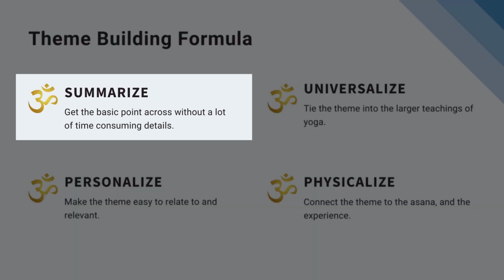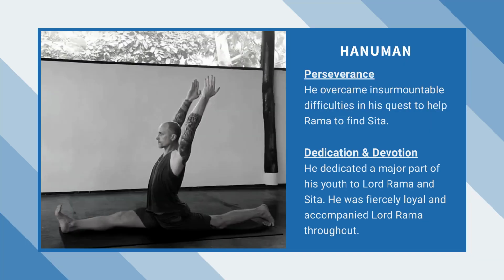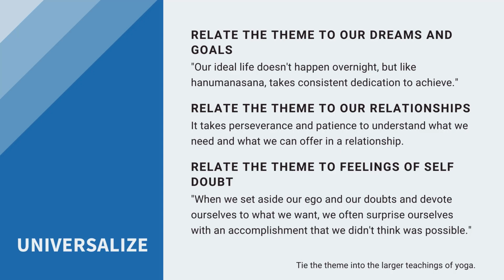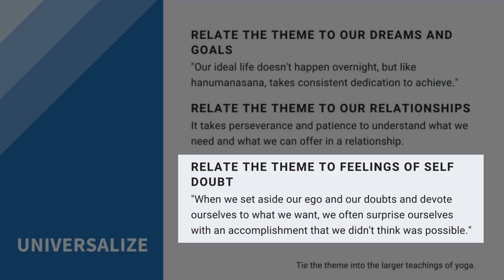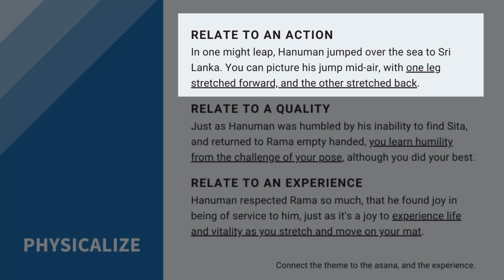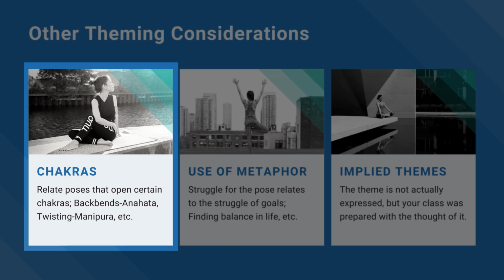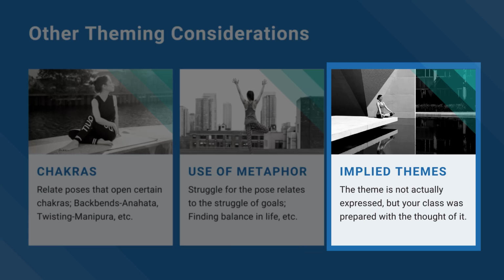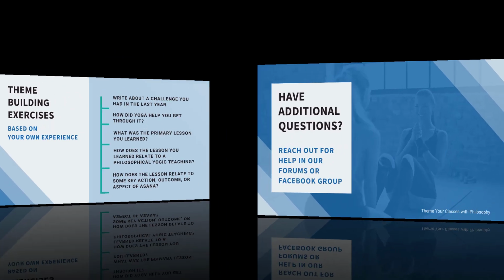How to Theme Your Yoga Classes with Philosophy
In the video, I use Hanuman as an example to integrate yoga philosophy with your classes. However, you can apply this formula to any story or spiritual teaching that you enjoy and that resonates with you.

Yoga Class Theme Building Formula
Summarize - Get the basic point across without a lot of time-consuming details.
Universalize - Tie the theme into the larger teachings of yoga.
Personalize - Make the theme easy to relate to and relevant.
Physicalize - Connect the theme to the asana, and the experience.

Theme Building Exercises
-Write about a challenge you had in the last year.
-How did yoga help you get through it?
-What was the primary lesson you learned?
-How does the lesson you learned relate to a philosophical yogic teaching?
-How does the lesson relate to some key action, outcome, or aspect of asana?

Create a Philosophy Themed asana class.
Plan philosophy themes, just as you would your asana sequence. Prepare ahead of time when to deliver your message for greatest impact.

1. Think about a yoga pose, or a particular philosophy lesson that you would like to teach.

What story can you relate the pose to, or what pose can you relate the philosophy lesson to?

2. Choose which Theme Building Formula Aspect you want to include in your class.

Give thought and consideration to where in your sequence you want to deliver your message or provide something more for your students to think about as they work through their poses.

3. Please follow up with us via question or leave comments in the Group Forums. This is an interesting way to teach, and we love to talk about it.